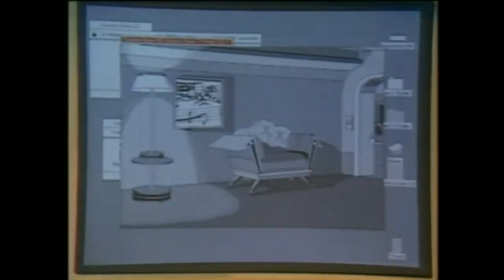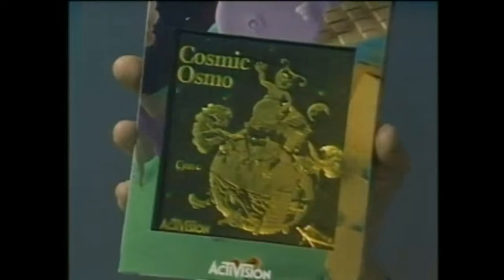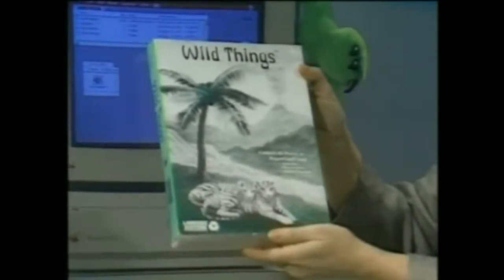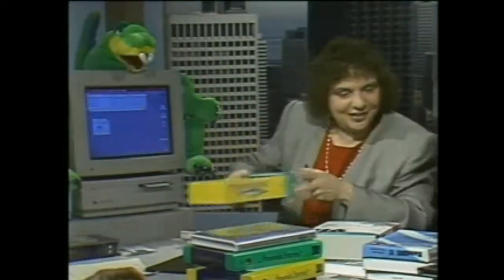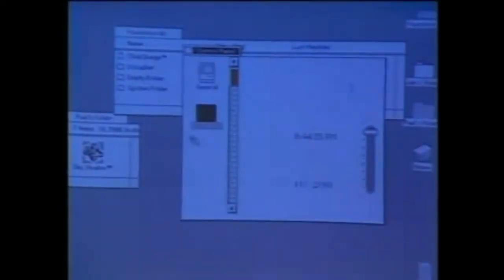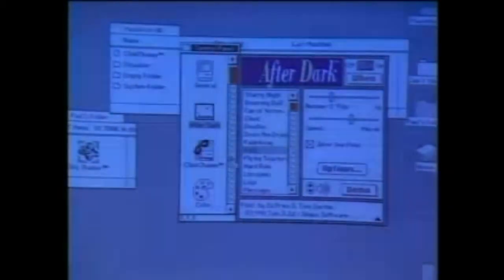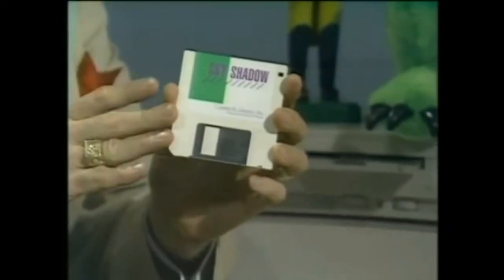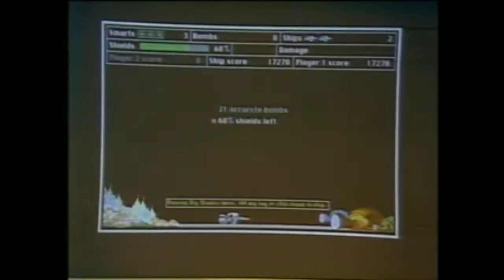Computer Chronicles: Holiday Buyers Guide [Mac Segment] (1990) - Mac Movies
Mac segment from an episode dedicated to some CC's favourite products of the year. I also recommend the full episode, it's fascinating seeing all the software and devices making waves in 1990. You can watch it here:

"Hosted by Stewart Cheifet, Computer Chronicles was the world's most popular television program on personal technology during the height of the personal computer revolution. It was broadcast for twenty years from 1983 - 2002."

I tried to upload all the Macintosh heavy episodes or segments. You can find many more episodes (and higher quality versions of the ones I uploaded) here: